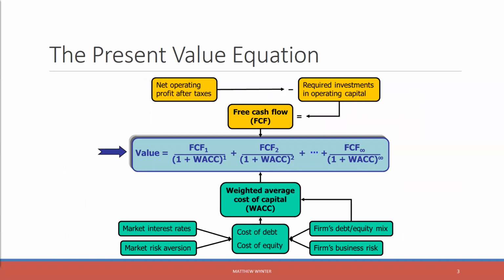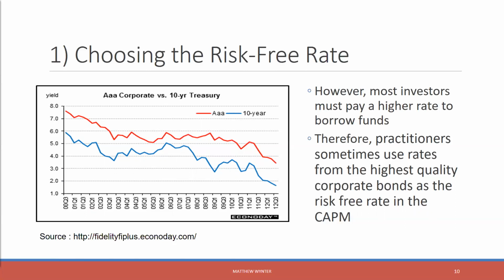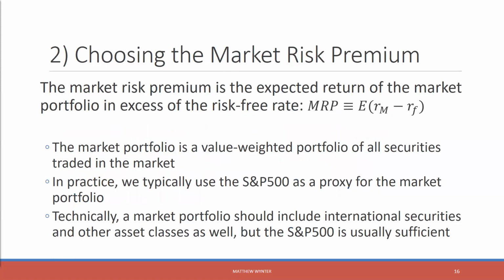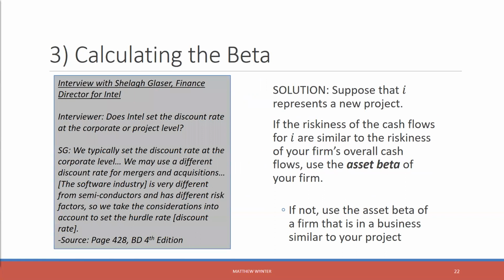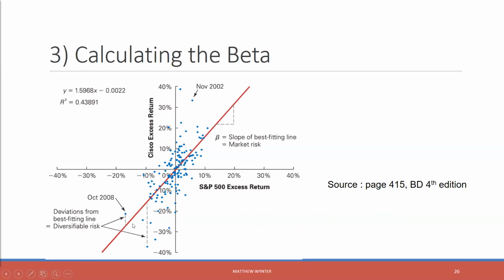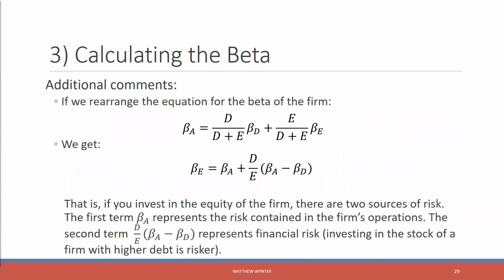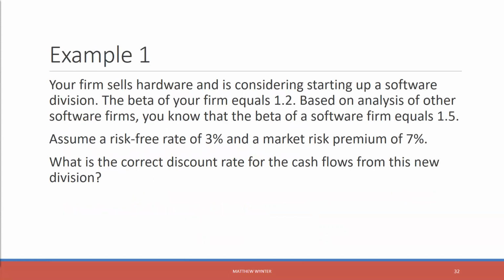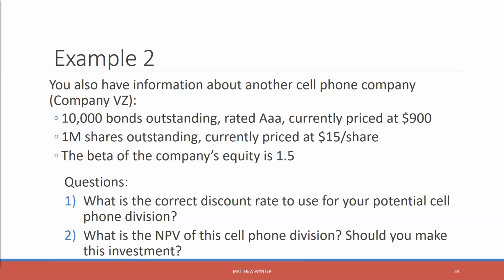bus 365 Cost of Capital CAPM F21